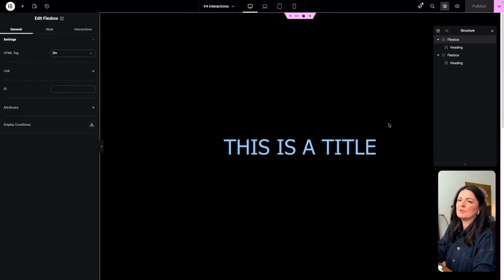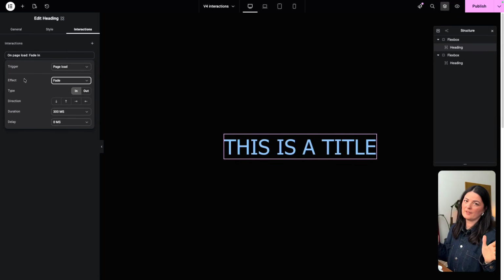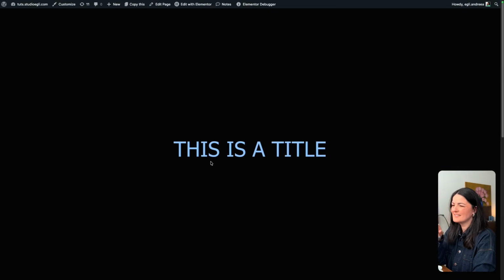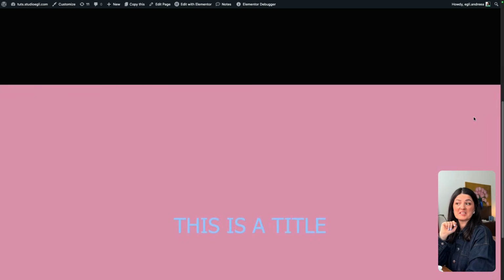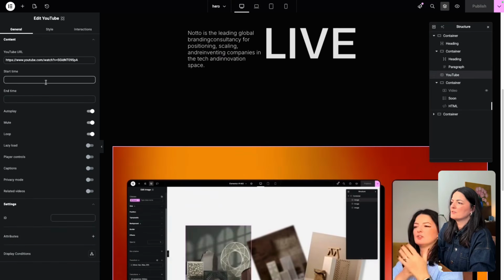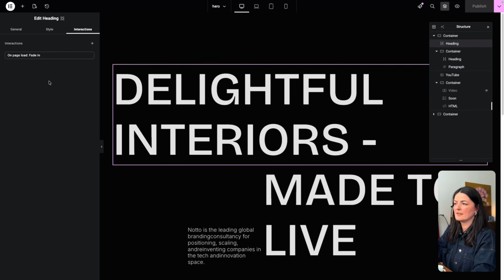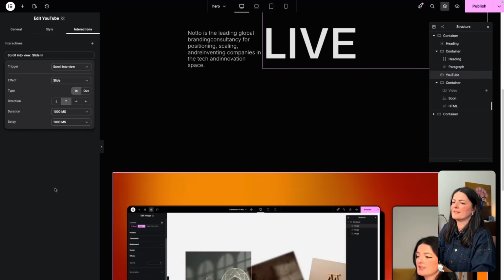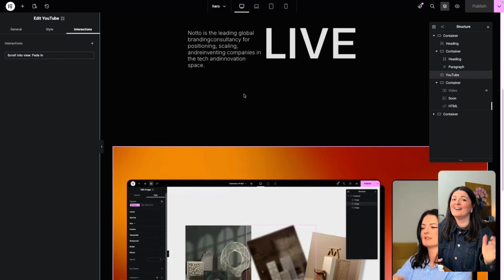Elementor V4 — Early days of On page load, On scroll into view Interactions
Elementor V4 just introduced a new Interactions feature — and in this video, I'm giving you a full first look at what's inside.

This is the first step toward native animations in Elementor. Right now you get two triggers to work with: on load and on scroll. It's simple, it's visual, and it works right inside the editor — no code needed.

Is it going to replace a custom GSAP setup? Not yet. But for most Elementor users who want to add movement to their sites without writing a single line of code, this is a great starting point.

I'll show you how the new panel works, what you can do with each trigger, and share my honest thoughts on where I think this is heading.

→ How the new Interactions panel works
→ On load animations — what's possible
→ Scroll-triggered animations — what you get
→ Where it fits in your workflow
→ What I'd love to see next from Elementor
It's early days, and I'm excited to see how this evolves. For now, here's everything you need to know.

🟠 GET ELEMENTOR